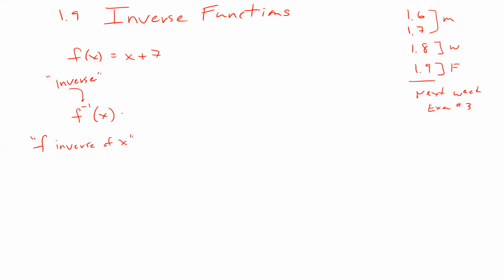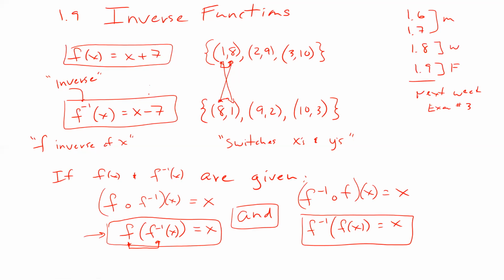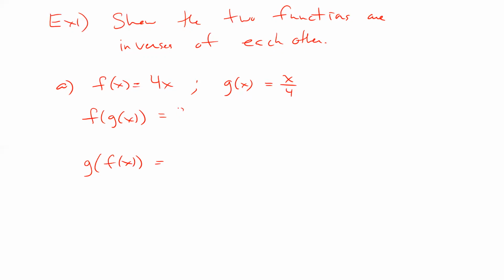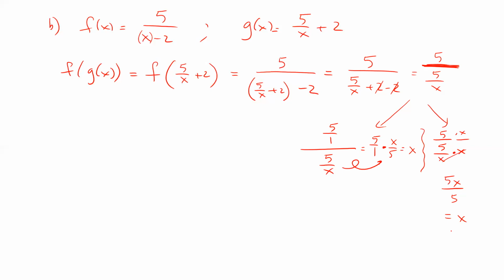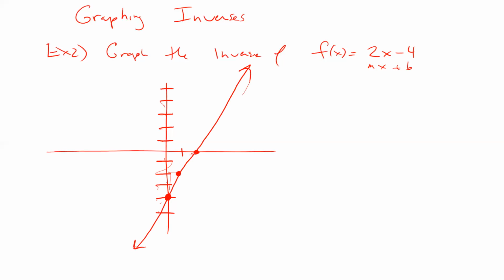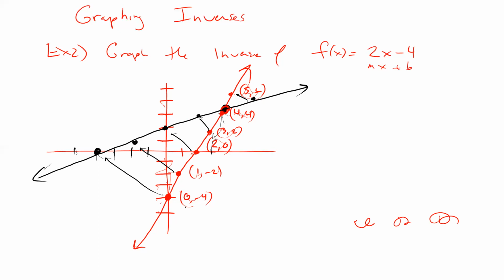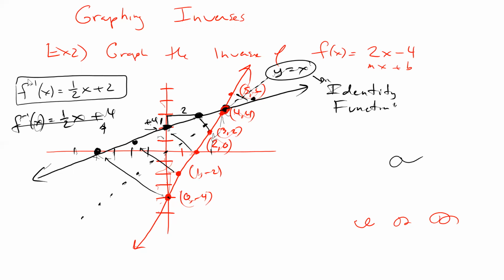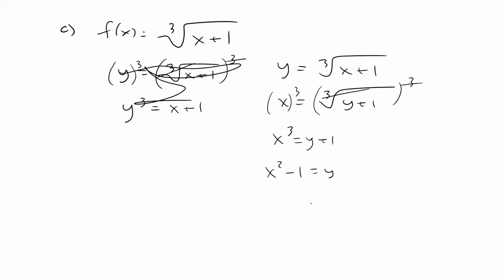ALG 2 - 1/11/2021 - 1.9